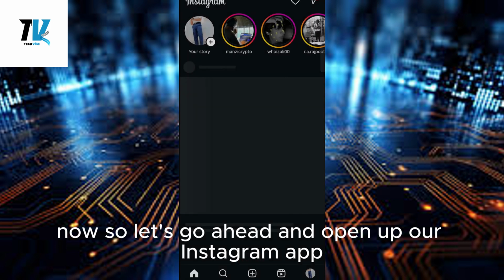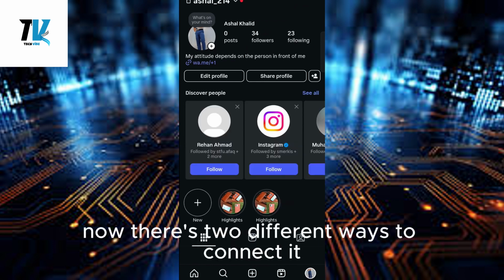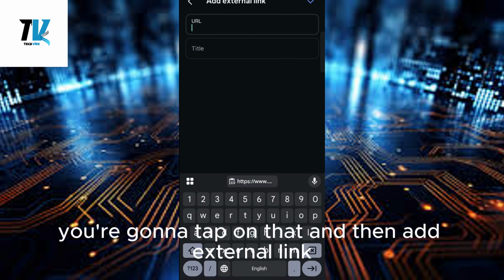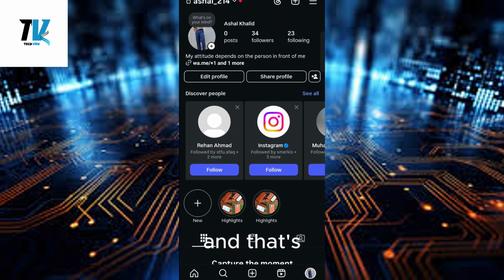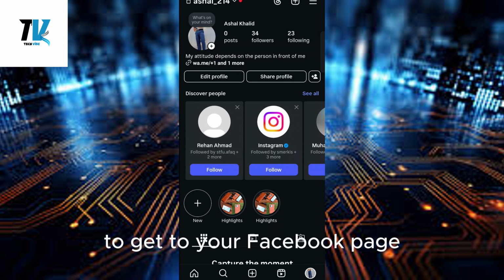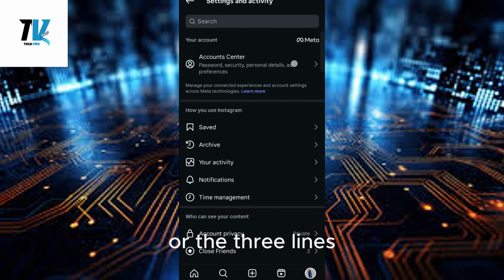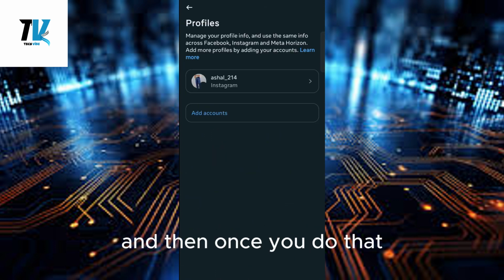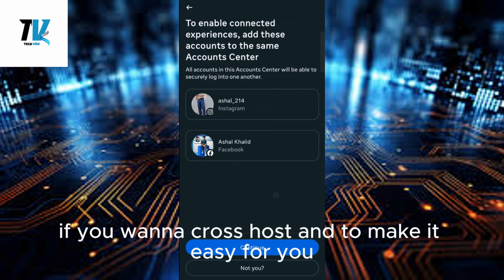how to connect Instagram to facebook page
🔗 How to Connect Instagram to Facebook Page (Step-by-Step Tutorial)

In this video, I’ll show you how to connect your Instagram account to your Facebook Page in just a few simple steps. Whether you're managing a business profile or looking to streamline your social media, linking your accounts helps with cross-posting, insights, and ad management.

📌 What you’ll learn:

How to link Instagram to your Facebook Page (2025 method)

Benefits of connecting the two accounts

✅ Perfect for small business owners, content creators, and marketers!